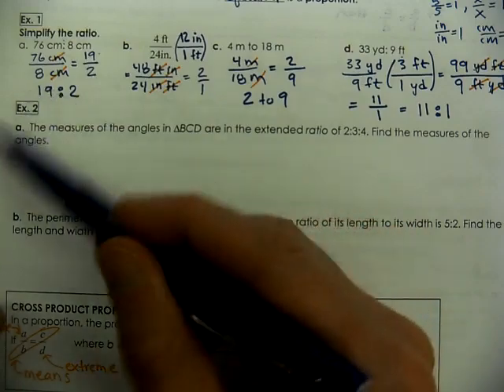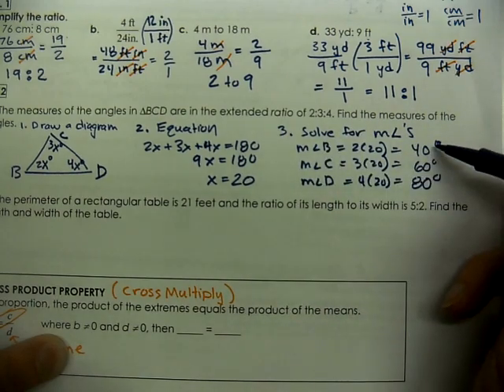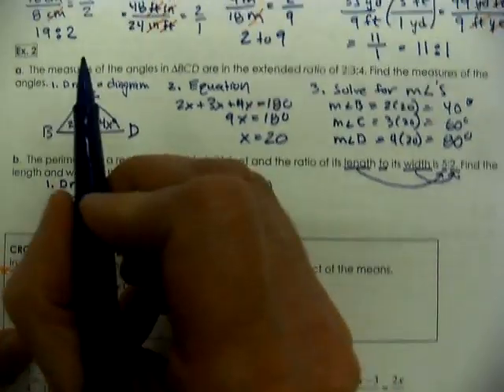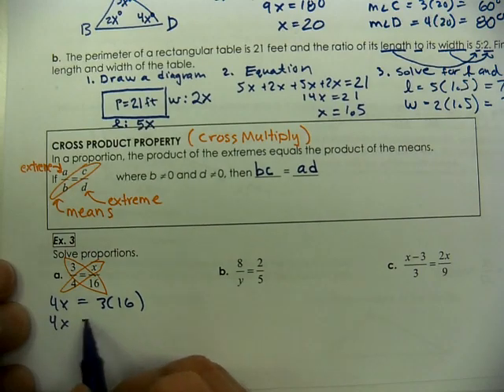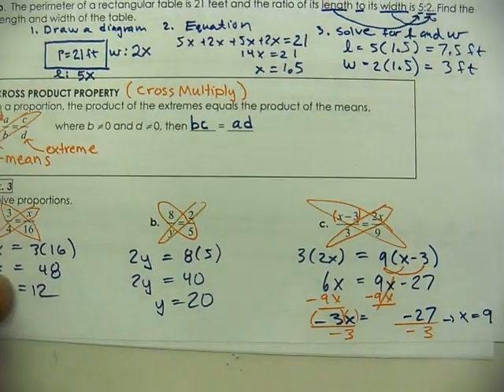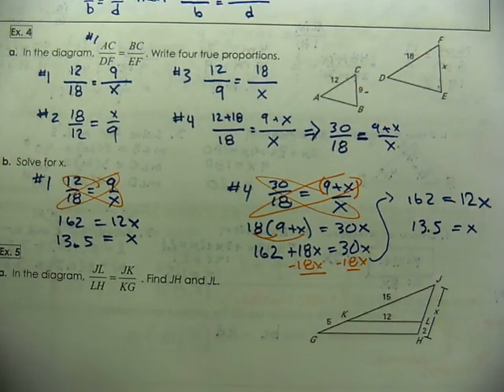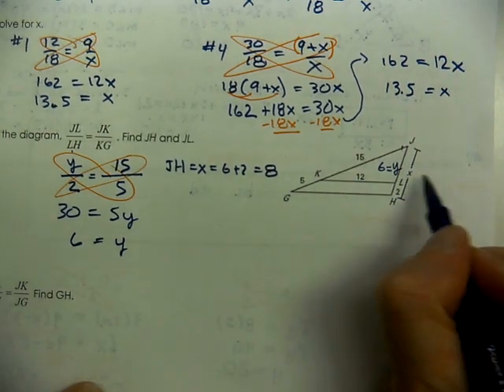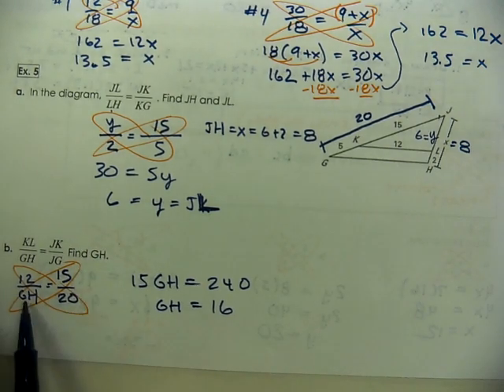Unit 7 Day 3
Simplifying ratios, and solving proportions.